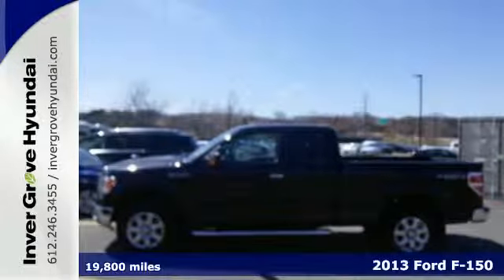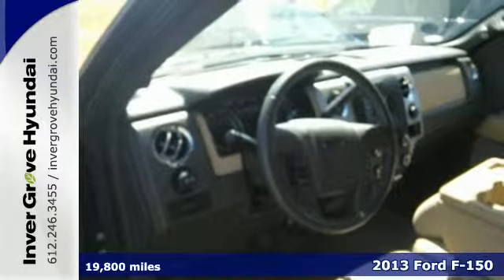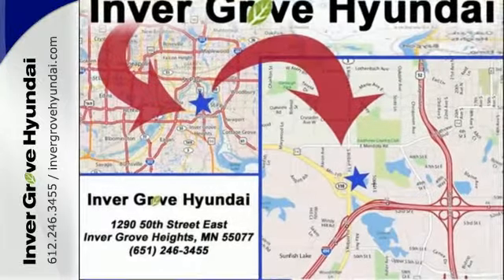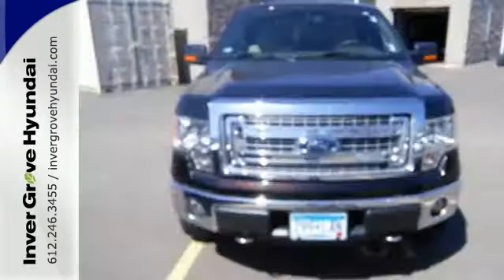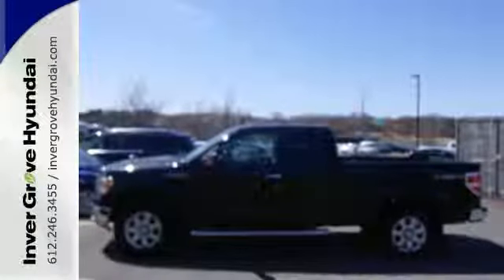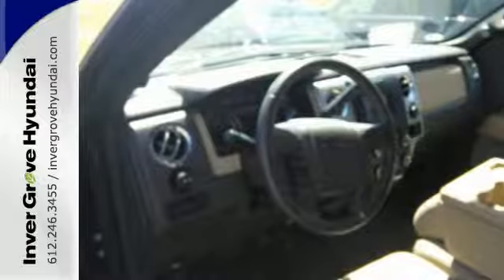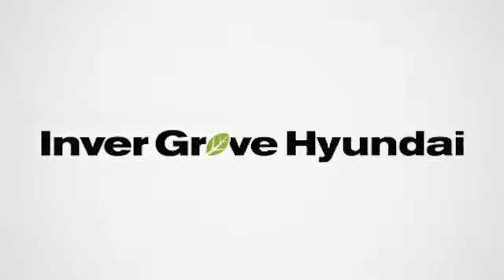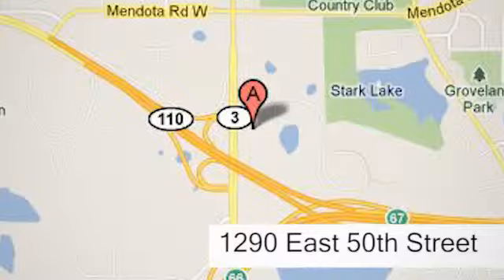2013 Ford F-150 Minneapolis MN St Paul, MN P7844 - SOLD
Year: 2013
Make: Ford
Model: F-150
Trim: 4WD SuperCab
Engine: L Cyl.
Transmission: A
Color: Dark brown Metallic
Interior: Tan Cloth
Mileage: 19800
Stock #: P7844
VIN: 1FTFX1EF3DKD08072
***LIFETIME WARRANTY INCLUDED WITH THIS VEHICLE FOR FREE!***, **ALL WHEEL DRIVE!**, And **LOCAL TRADE**. 4WD. I'm ready to work! Thank you for taking the time to look at this dependable 2013 Ford F-150. This trusty truck can pull its own weight...and then some. Congrats. You've just hit payload pay dirt.

Address:
1290 E 50th Street